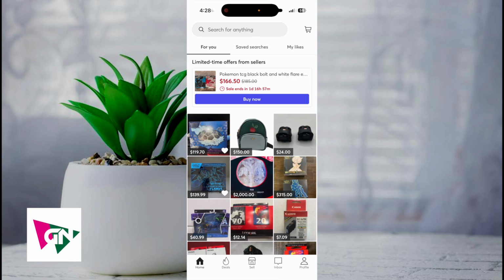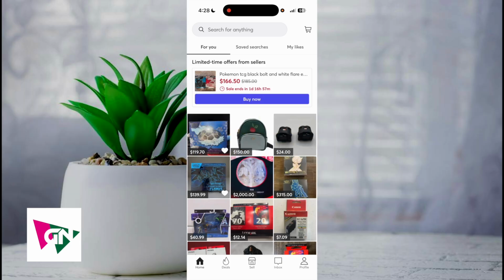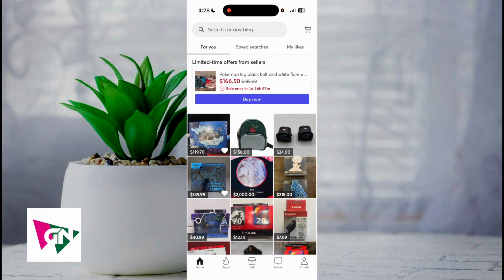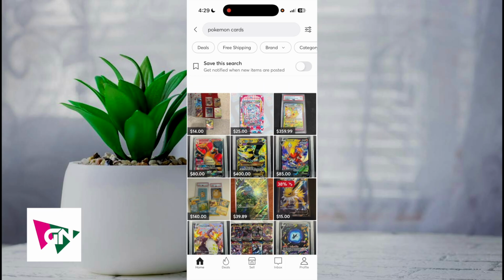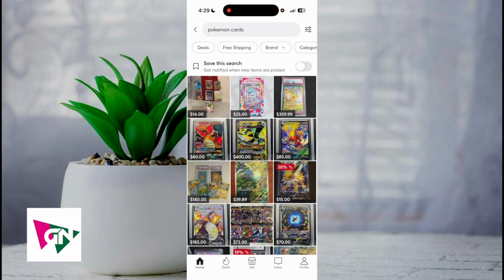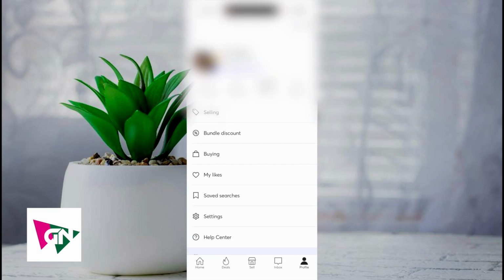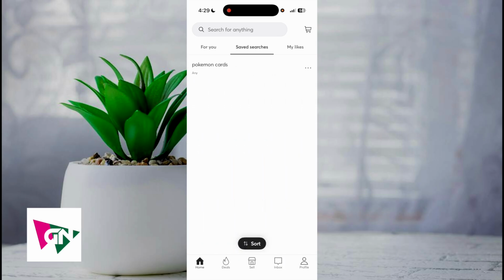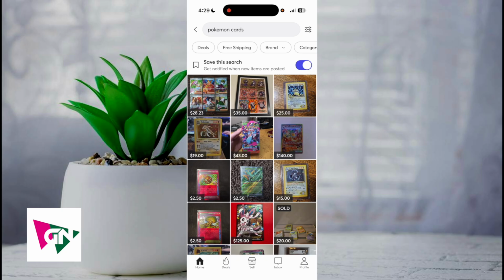How To Save A Search On The Mercari App: Quick Guide!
Want to get notified when new items match your favorite search on the Mercari app? This quick guide shows you how to save a search so you never miss out on great deals. Learn how to enter your keywords, apply filters, and tap the save option to turn on alerts for new listings. Whether you’re hunting for rare finds or everyday bargains, this tutorial helps you stay updated on Mercari with ease.